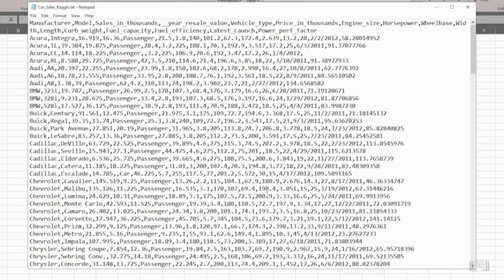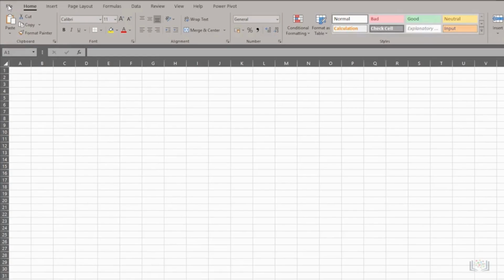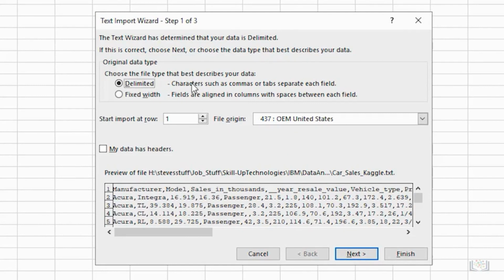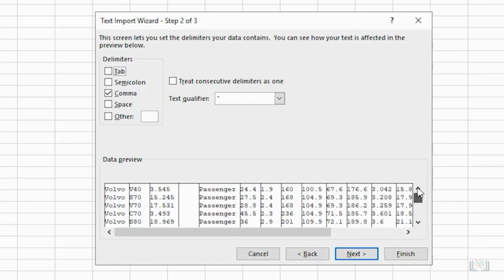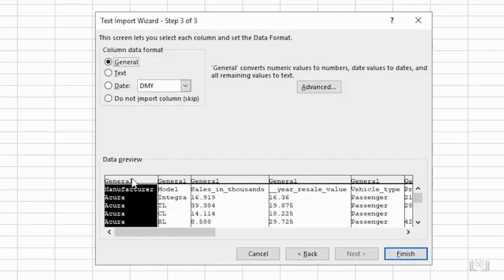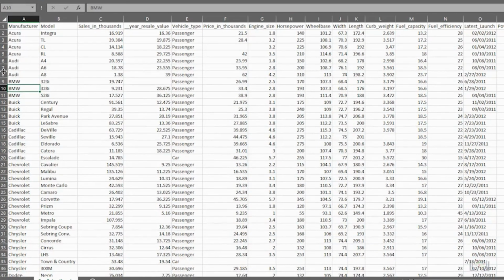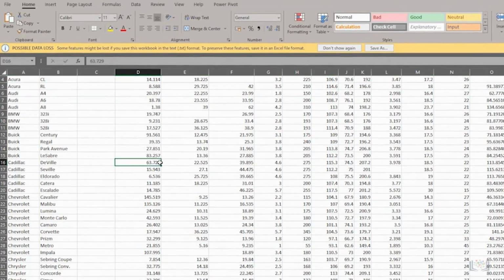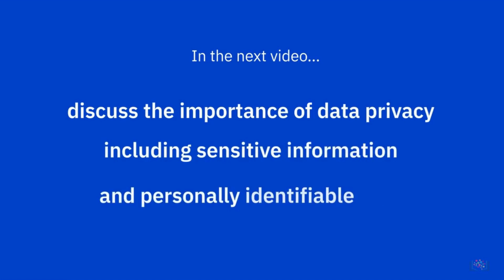Importing File Data | Excel Bassics for Data Analysis | Lecture 11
📊 Dive into the world of data analysis with our latest tutorial, Lecture-11 in the 'Excel Basics for Data Analysis' series! 📈 In this session, we unravel the intricacies of importing file data, a fundamental skill for any data enthusiast. 🚀 Join us as we explore essential techniques, tips, and tricks to efficiently handle and analyze data in Excel. Whether you're a beginner or looking to enhance your skills, this tutorial is packed with valuable insights to elevate your data analysis game. Don't miss out – empower yourself with the knowledge to excel in Excel! 💻🔍